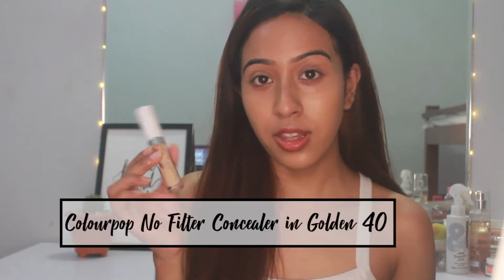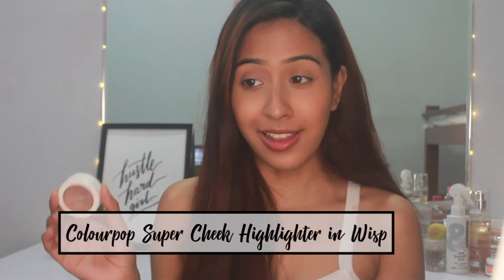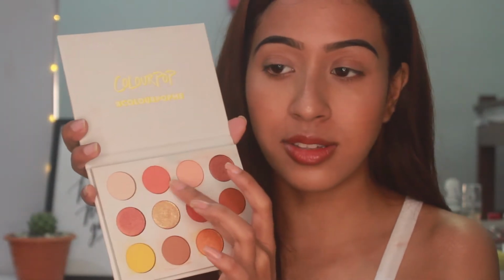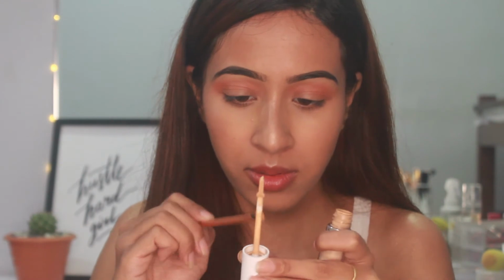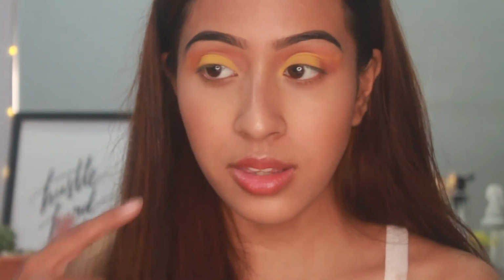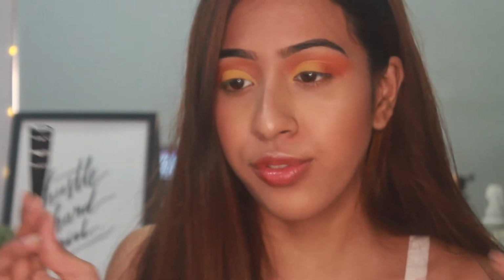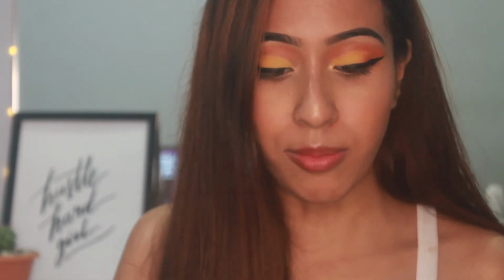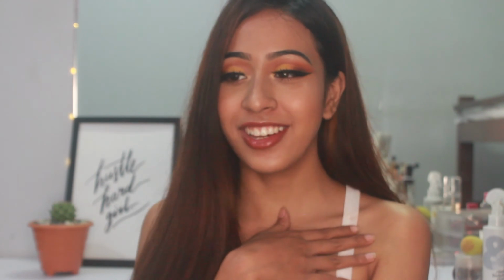EASY Yellow Eye Look | Spring Makeup Look | Affordable Products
Hello Everyone! Since Spring is already here so I wanted to do a very colorful look and yellow is such a happy color.

Pac Moisture Lotion

Nykaa Skin Genius Foundation in 03

Colourpop Super Cheek Highlighter in Wisp

Colourpop No Filter Concealer in Golden 40

Wet n Wild Contouring Palette in Caramel Toffee

Wet N wild Blush in Mellow Wine

B.H. Cosmetics Take Me Back To Brazil Palette

Wet n Wild Mega Liner

PAC M75 Lashes

Wet n Wild Lipliner in Chestnut

Hopefully you all enjoyed my video. Leave me suggestions and queries or any video requests on my instagram